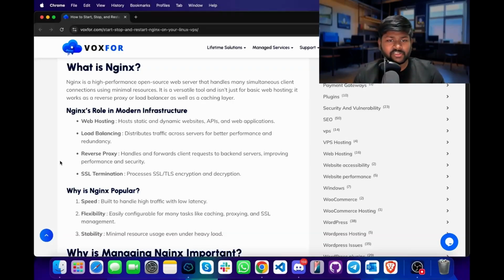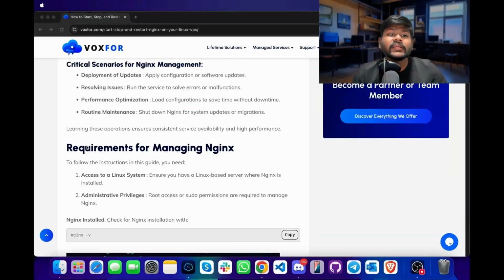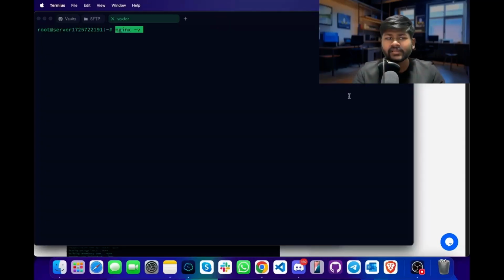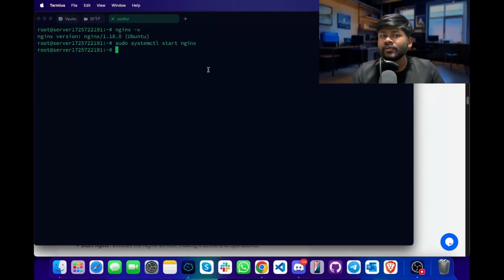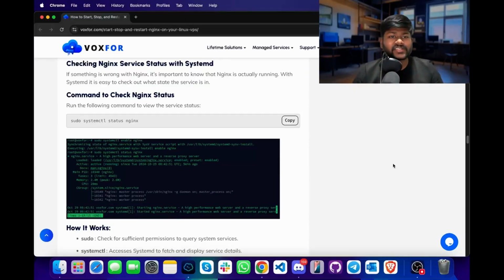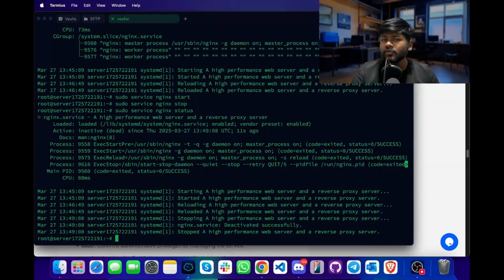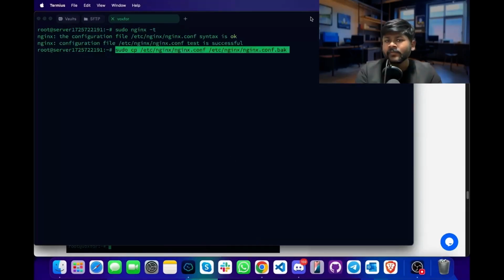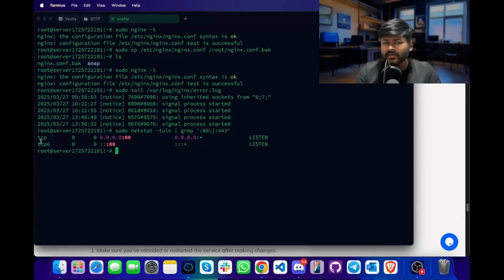How to Start, Stop & Restart Nginx on Linux VPS | Complete Guide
Learn how to start, stop, restart, and troubleshoot Nginx on your Linux VPS in this quick yet powerful tutorial. We walk through service management commands, safe backup techniques, and key debugging strategies to keep your server up and running smoothly.

Whether you're backing up configuration files, checking error logs, or resolving port conflicts with netstat, this guide gives you practical, command-line tools every sysadmin and DevOps beginner should know. Ideal for developers, Linux VPS users, and hosting experts.

00:00 - Intro & What Is Nginx?
01:20 - Why Nginx is Used in Modern Web Infrastructure
02:30 - Scenarios Where Managing Nginx is Necessary
03:40 - Requirements for Managing Nginx on Linux
04:20 - Checking if Nginx is Installed
05:20 - Basic Commands
06:40 - Managing Nginx with systemd (systemctl)
08:20 - Managing Nginx with SysVinit (service commands)
10:05 - Best Practices for Config Testing, Reload vs Restart
11:40 - Checking Logs, Creating Config Backups & Safe Edits
13:00 - Advanced Troubleshooting & Port Conflict Resolution
14:10 - Conclusion